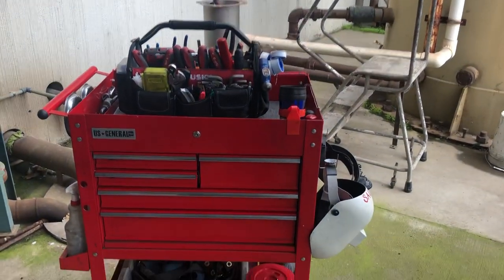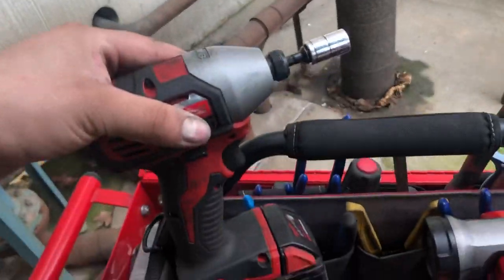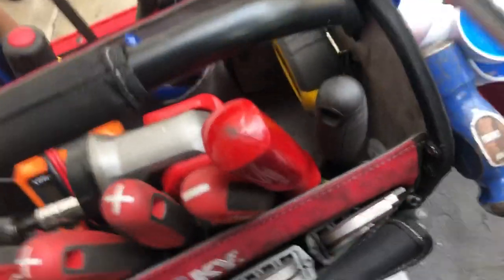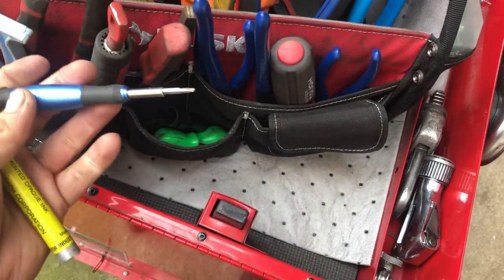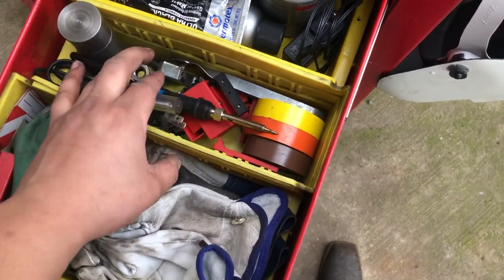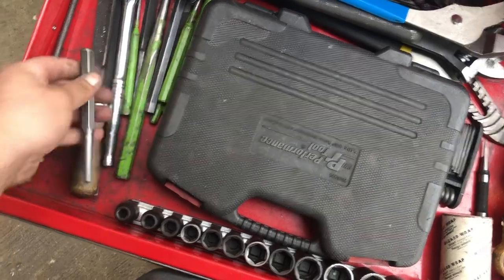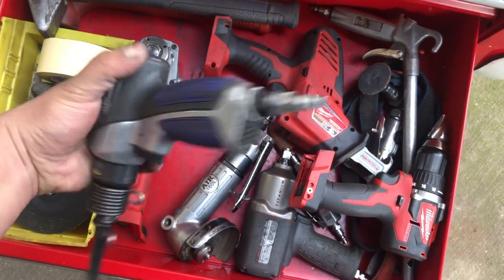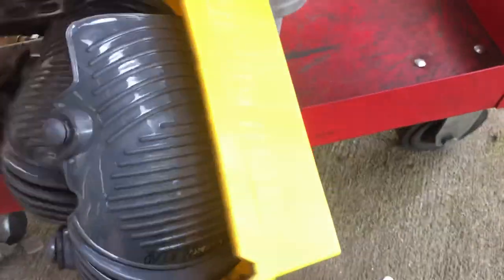Industrial Maintenance Technician tool cart tour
Industrial maintenance technician tool cart tour us general tool cart, tool bag , electrical tools, day in the life of maintenance technician, welding, electrical, hydraulics, phuematics,hvac,machining, tool box tour